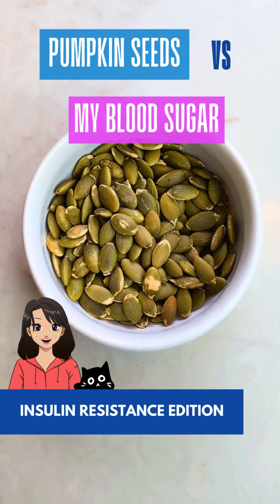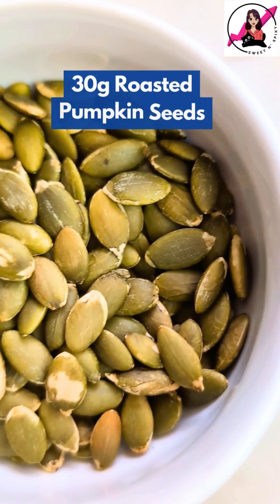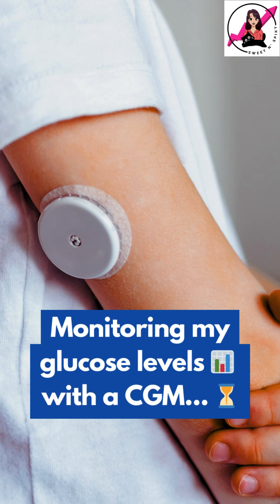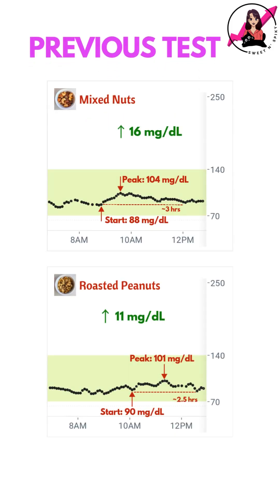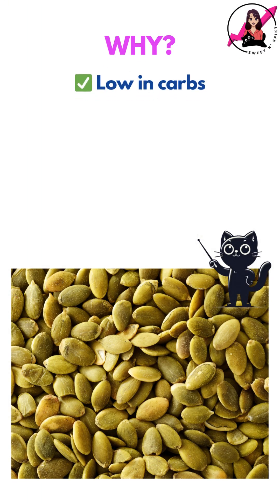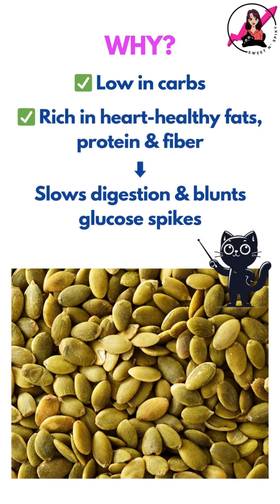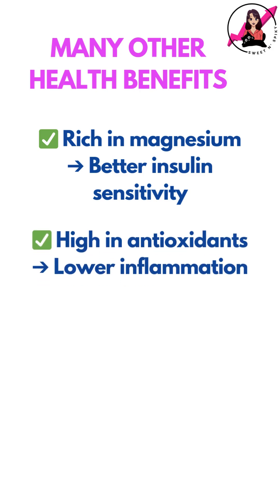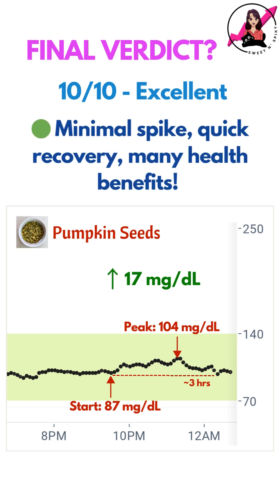Pumpkin Seeds vs. My Blood Sugar – Mini Snacks Series: Episode 10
Snacked on some roasted pumpkin seeds today. They’re packed with healthy fats, fiber, and minerals—let’s see how they affect my blood sugar.